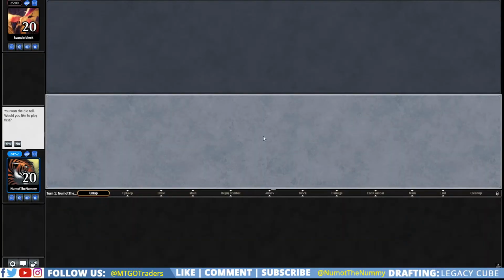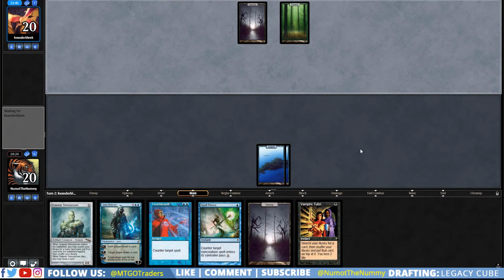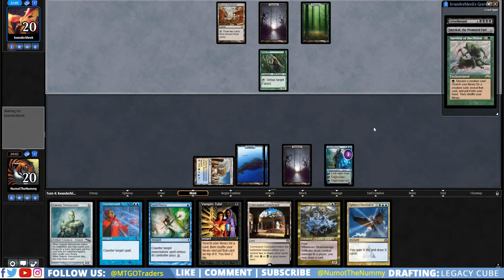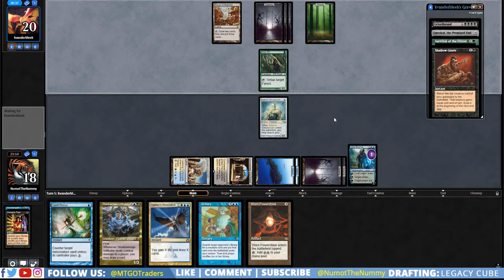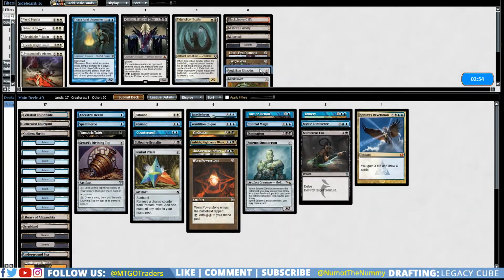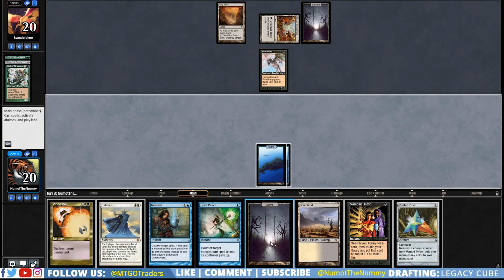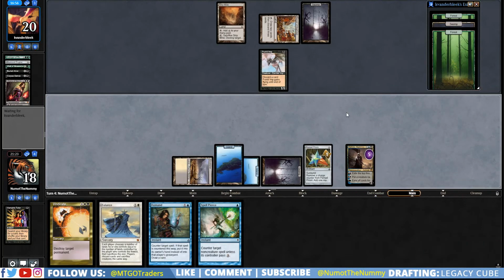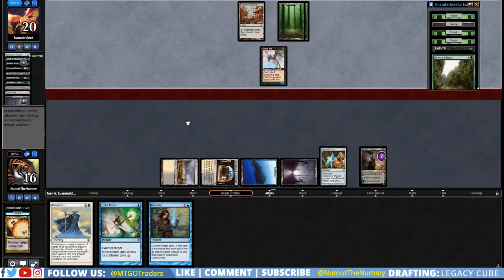Drafting with Numot Vintage Cube Part 2 | MTG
For more content visit NumotGaming.com

Looking to get Magic Online cards? They have lightning fast automated delivery and live customer support.